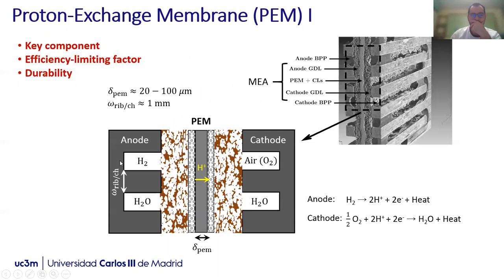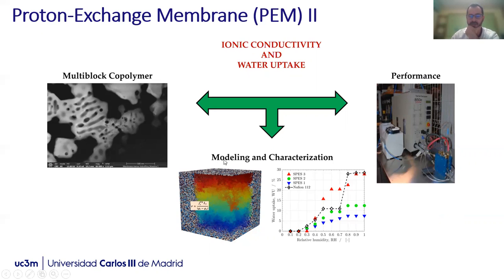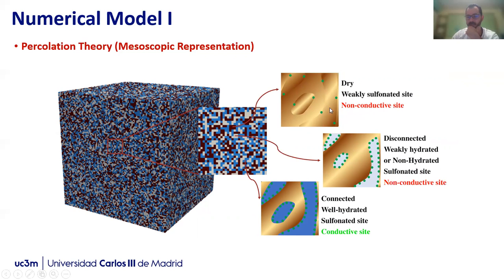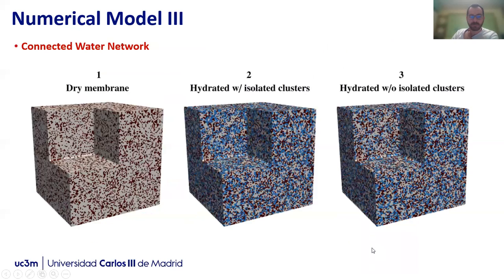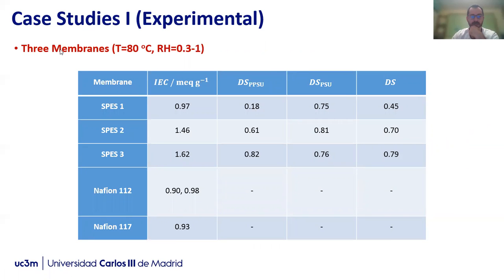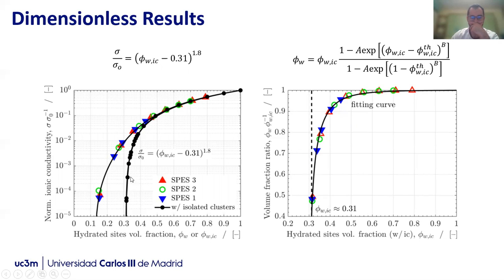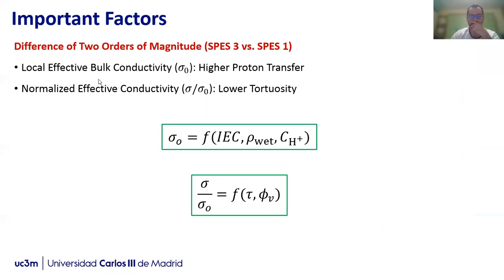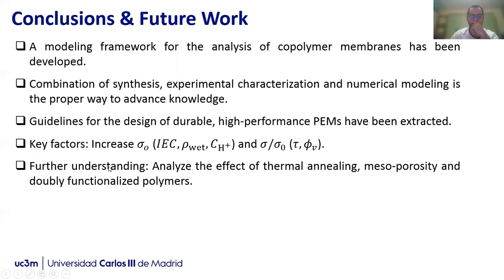Modeling and Characterization of the Ionic Conductivity of Membranes, 239th ECS Meeting, 2021.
In this work, the ionic conductivity of proton-exchange membranes based on sulfonated multiblock copolymers composed of Polysulfone (PSU) and Polyphenylsulfone (PPSU) poly(ether sulfone) segments (SPSU/SPPSU) is examined. The copolymers were synthesized for the first time by polycondensation in a “one-pot two-step synthesis” of commercial monomers, followed by sulfonation reaction with trimethylsilyl chlorosulfonate (TMSCS) [1].
The morphology, ionic conductivity and water uptake of membranes with three different degrees of sulfonation, DS=0.45, 0.7 and 0.79, was characterized at T=80 oC and relative humidities ranging from RH=10% to RH=100%. The FE-SEM analysis of the samples revealed a random nanostructure of hydrophilic/hydrophobic domains with high and low content of ionic groups, respectively. Thus, no microphase separation was observed, even though the PSU block showed a greater affinity to be sulfonated. For a given RH, the ionic conductivity increased non-linearly with DS, showing a strong rise when DS was varied from 0.45 to 0.7, although the water uptake of the membranes remained nearly the same. In contrast, the increase of the ionic conductivity between DS=0.7 and DS=0.79 was significantly lower, but the water uptake increased sharply.
The behavior of the membranes was modeled using percolation theory concepts. The numerical model was implemented in the finite volume-based code ANSYS Fluent [2,3]. The nanostructure of the membranes was divided into three types of sites in a random cubic network, sulfonated and well-hydrated sites, sulfonated and weakly hydrated sites and non-sulfonated sites (see Figure 1). The volume fraction of sulfonated sties was varied according to the DS of the samples, while the relative volume fraction of hydrated sites (i.e., the ratio between the volume fraction of hydrated sites and the volume fraction of sulfonated sites) was varied depending on RH. Isolated, hydrated sites not connected to the edges of the domain were removed from the network, since water was assumed to form a continuous network connected to the edges of the membrane according to the experimental conditions.
Good agreement was found between the experimental data and numerical results, thus providing a fundamental explanation of the behavior of the multiblock copolymer membranes. The validated model will be used in future work to assist the design of high-performance and durable multiblock copolymer membranes for proton-exchange fuel cells, and related electrochemical devices.

[1] N. Ureña, M.T. Pérez-Prior, C. del Río, A. Várez, J.Y. Sánchez, C. Iojoiu, B. Levenfeld, Multiblock copolymers of sulfonated PSU/PPSU Poly(ether sulfone)s as solid electrolytes for proton exchange membrane fuel cells, Electrochim. Acta 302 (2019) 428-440.
[2] P.A. García-Salaberri, I.V. Zenyuk, J.T. Gostick, A.Z. Weber, Modeling Gas Diffusion Layers in Polymer Electrolyte Fuel Cells Using a Continuum-based Pore-network Formulation, ECS Trans. 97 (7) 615.
[3] P.A. García-Salaberri, Modeling diffusion and convection in thin porous transport layers using a composite continuum-network model: Application to gas diffusion layers in polymer electrolyte fuel cells, Int. J. Heat Mass Trans. (2020), under review.